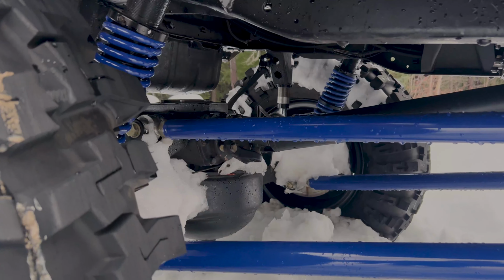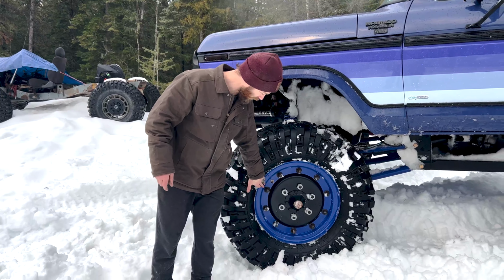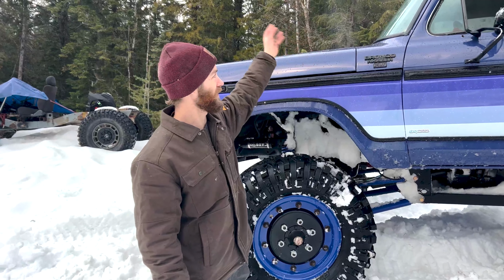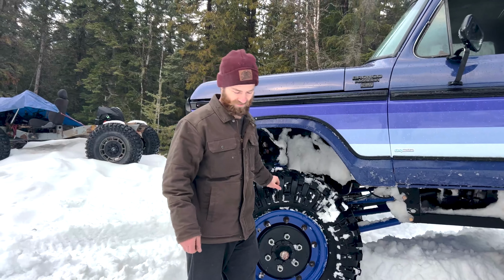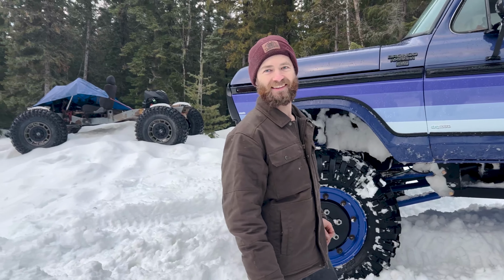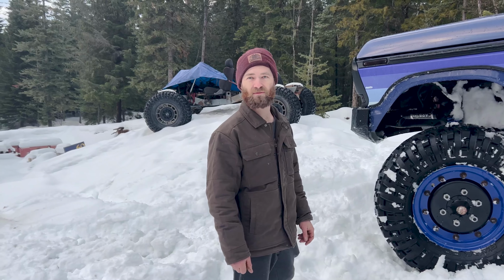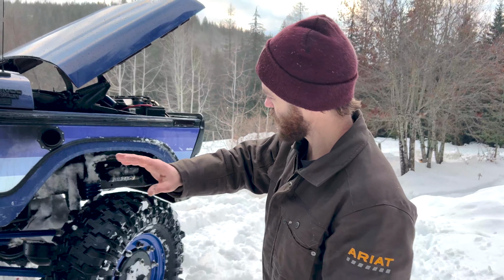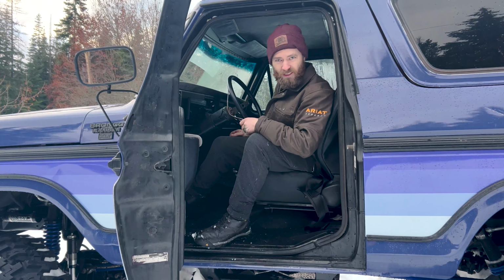Insane Bronco tour at Grind Hard Plumbing Co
Big thank you to my buddy Ethan at @GrindHardPlumbingCo for giving us a walk around and rip around the property.  This was one crazy build they participated in for the @ebaymotors Modathon! Make sure to visit those channels to see the full build including @WestenChamplin and @LaceyBlair who had heavy hands in making this Bronco absolutely insane!